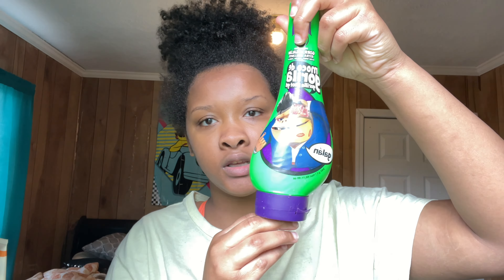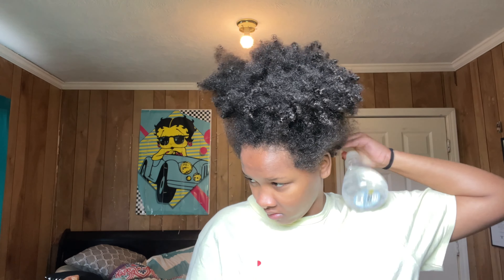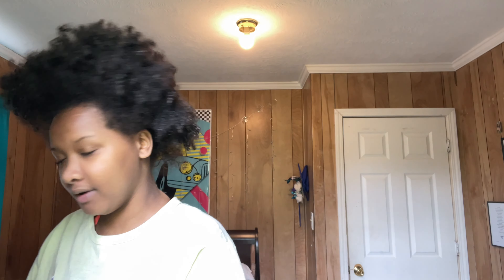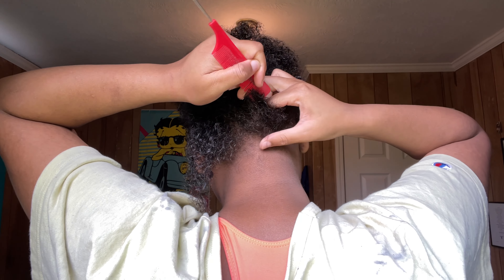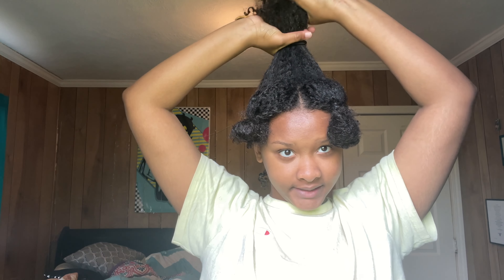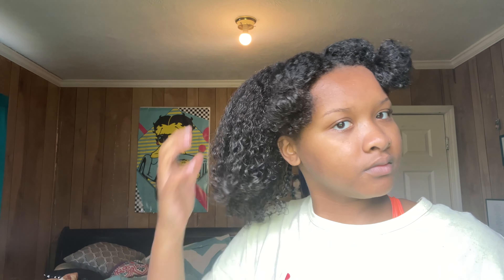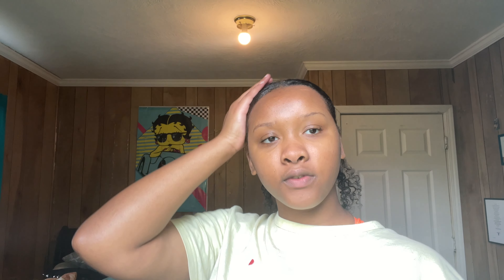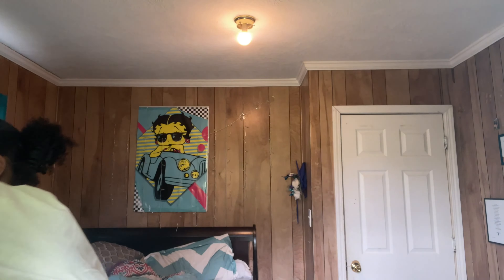How to do viral claw clip on type 4 hair tutorial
FAQ
Age:16
Birthday: 10/21/06
Race: African American
Ethnicity: Creole
Born:Louisiana
Raised: Texas